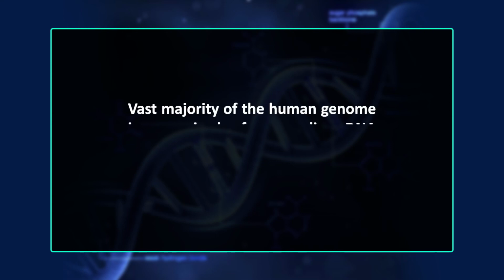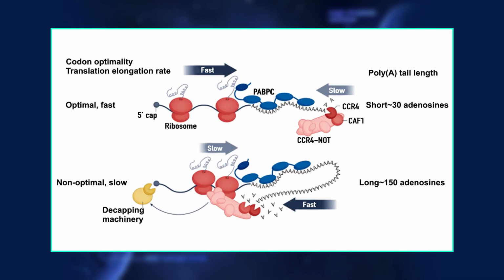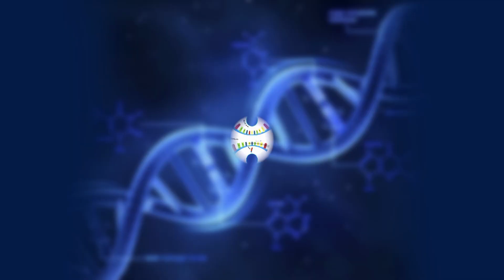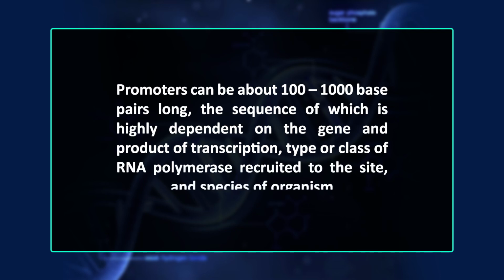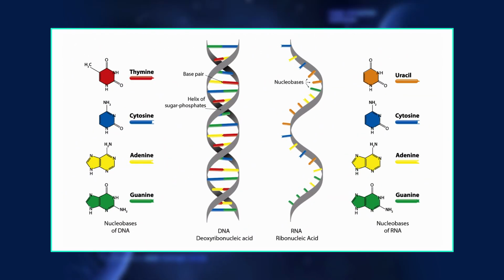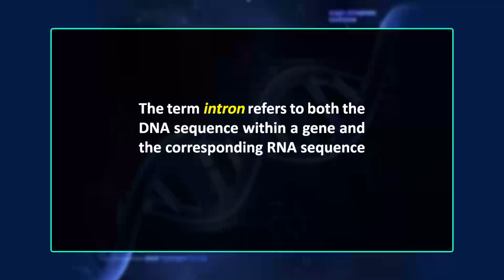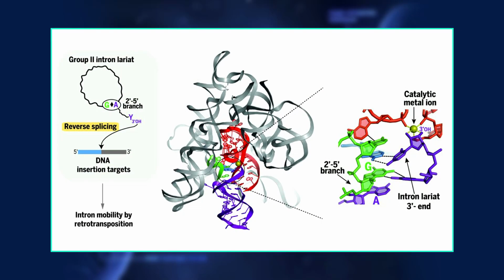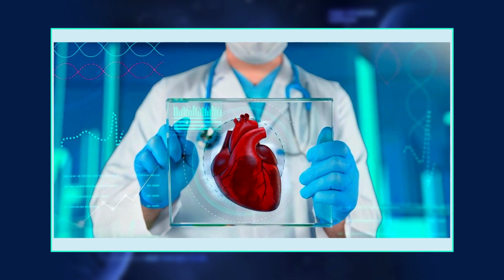08 Coding and Non coding Regions